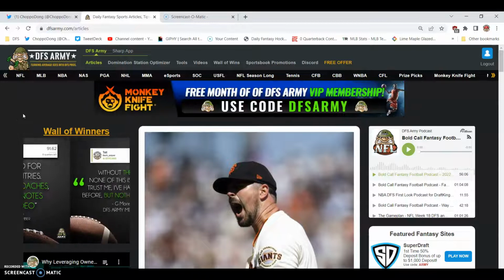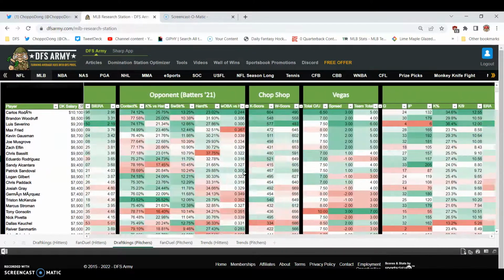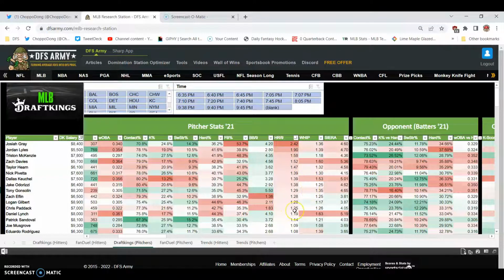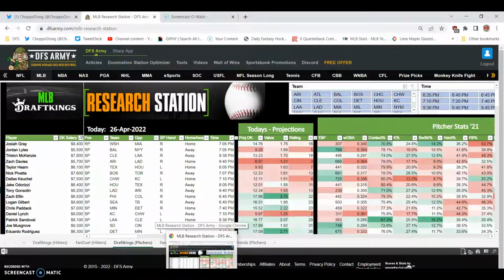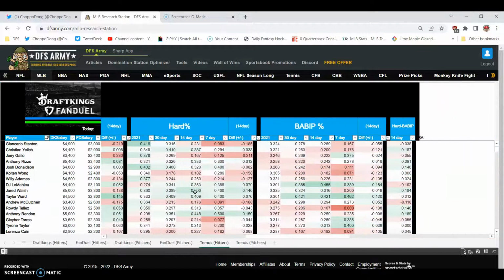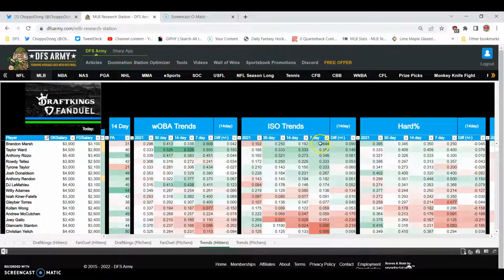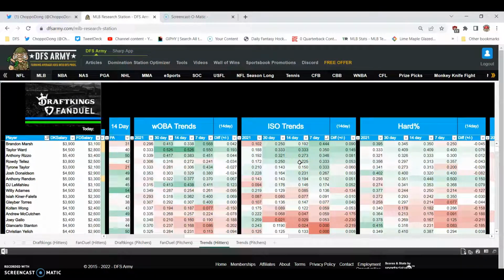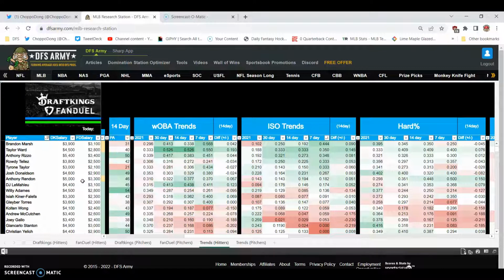MLB Made EZ - Power Picks - HR Calls for 4/26 Strategy